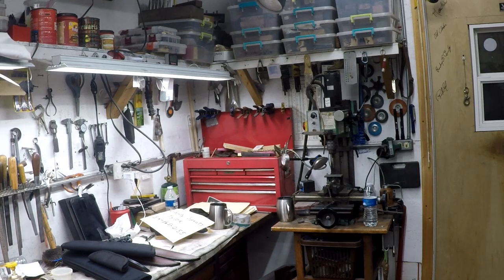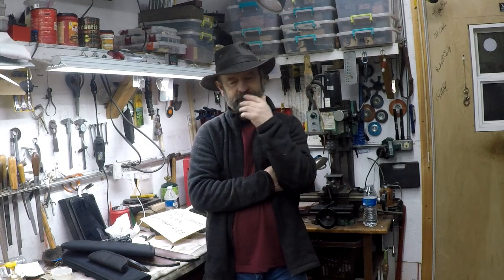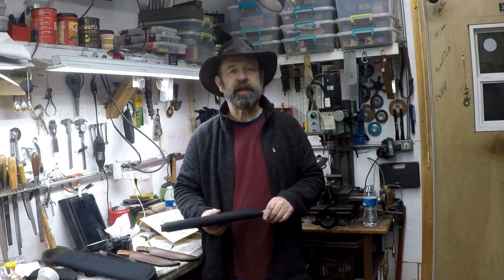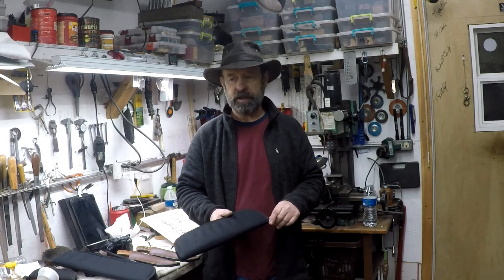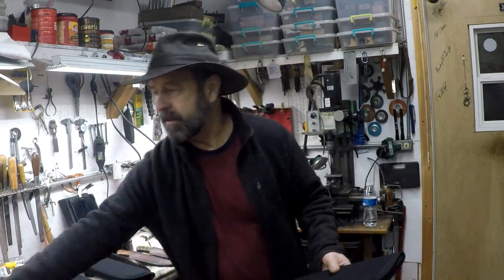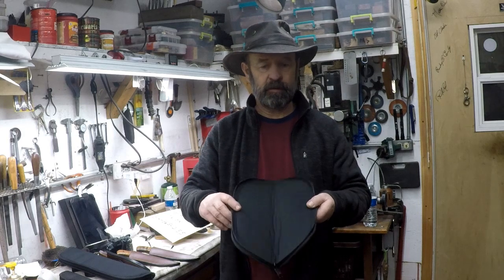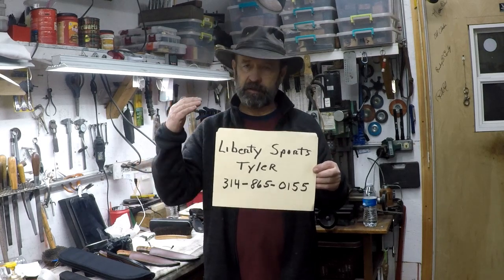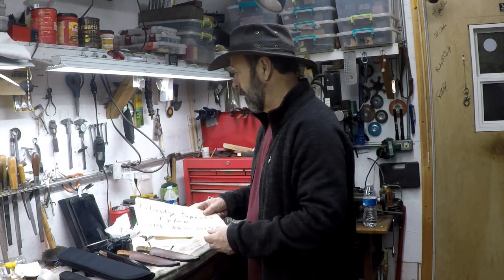Knife Cases from Liberty Sports.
I am sharing my source for knife cases.